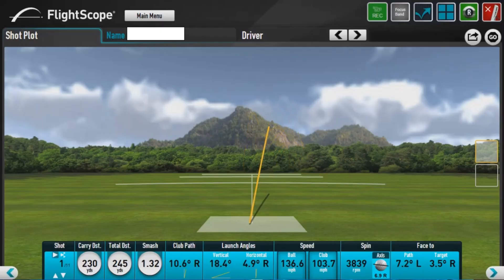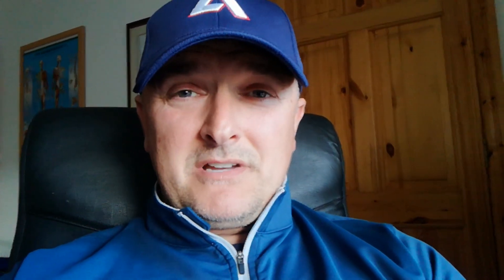Aftermarket Golf Shafts - Far superior to stock shafts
A lot of talk about aftermarket golf shafts not being beneficial to the average golfer.  After seeing this improvement for one golfer, you may understand why aftermarket shafts are the preferred choice for touring professionals.